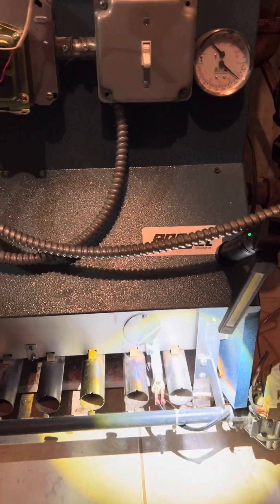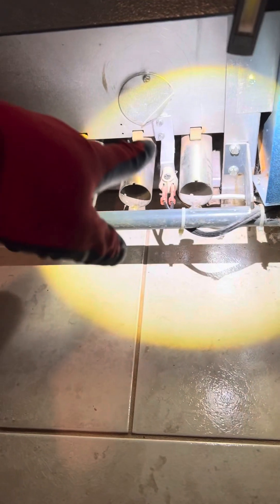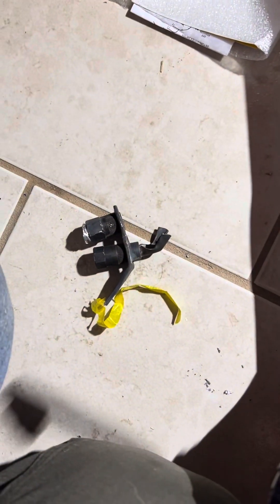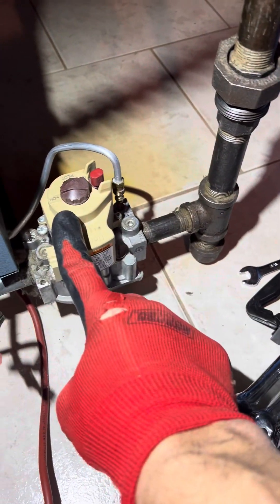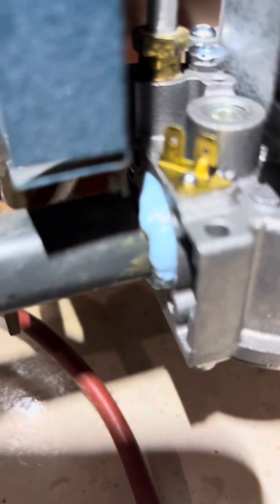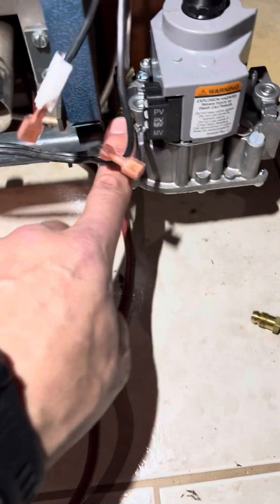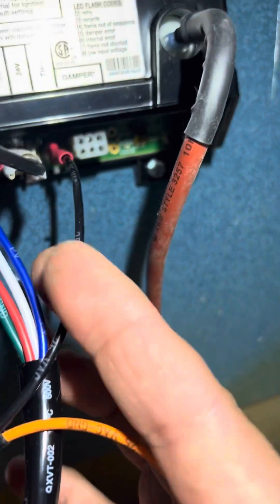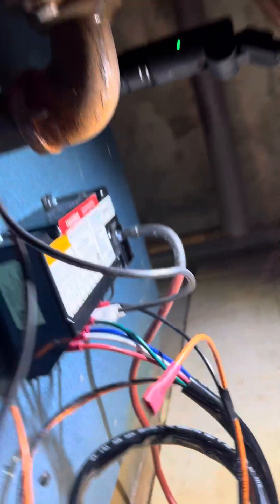How to change a standing pilot to an electronic ignition on an enerjet boiler ￼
EverJet boiler standing pilot replacement to electronic ignition controls ￼